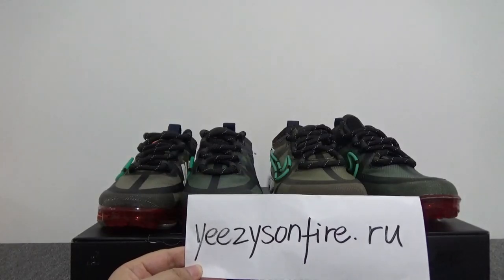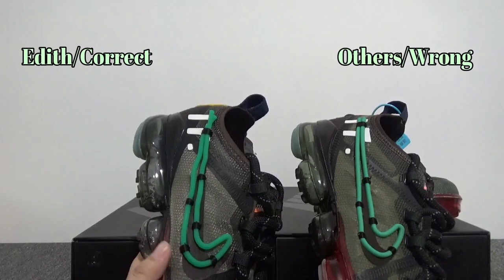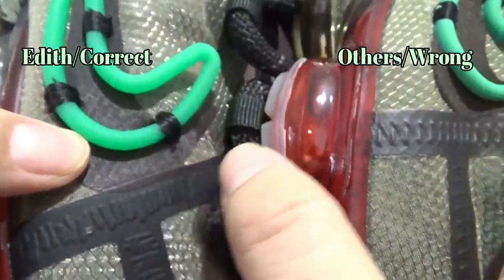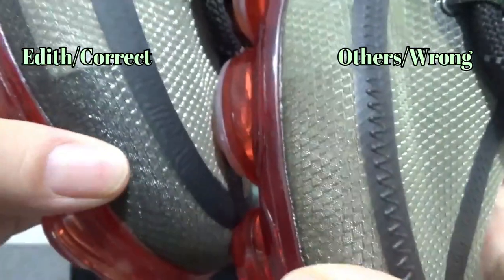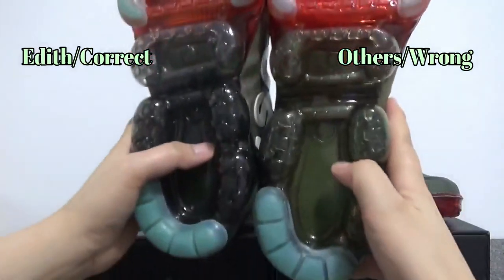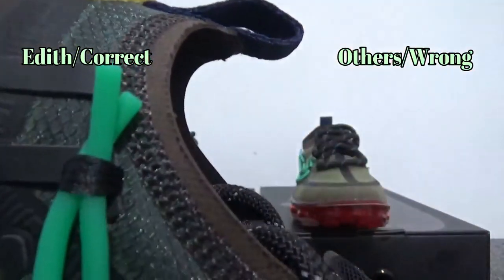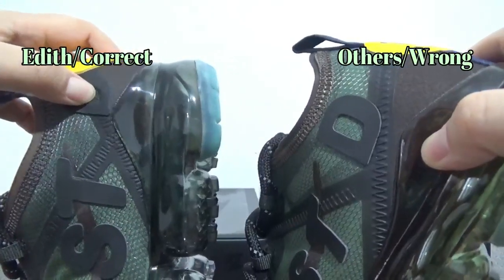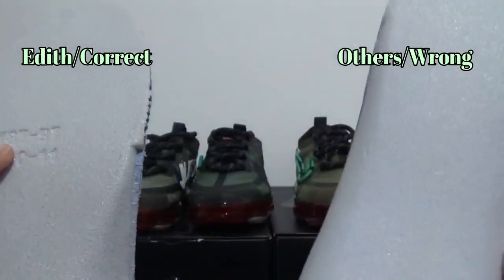Real VS Fake Nike Air Vapormax 2019 CPFM/ Cactus Plant Flea Market